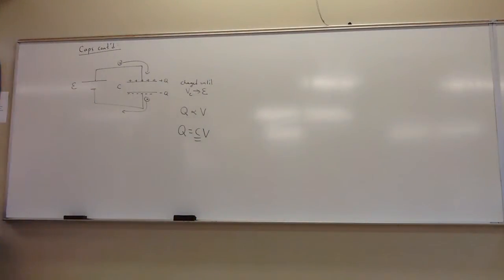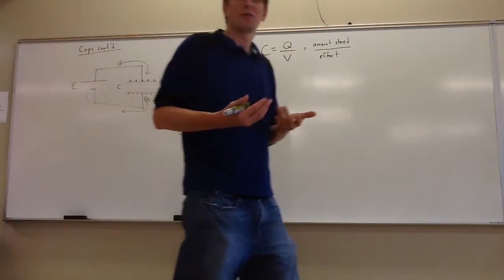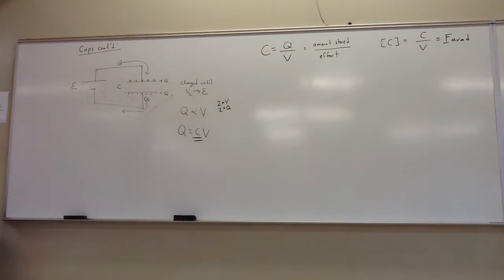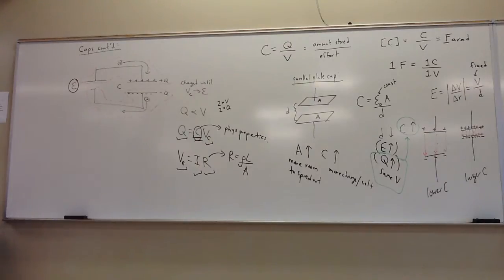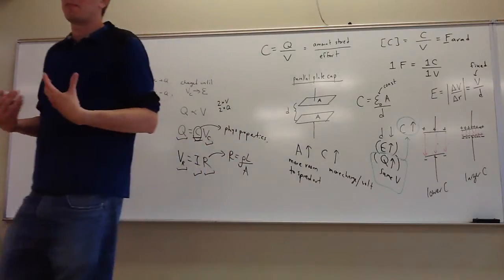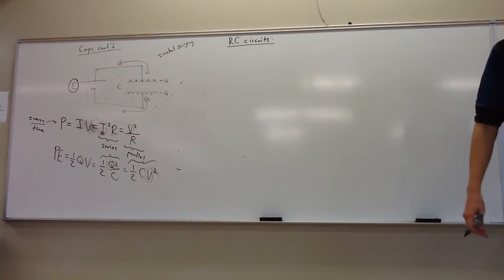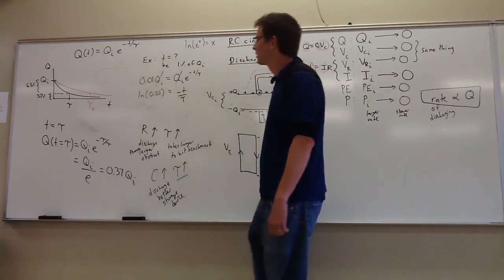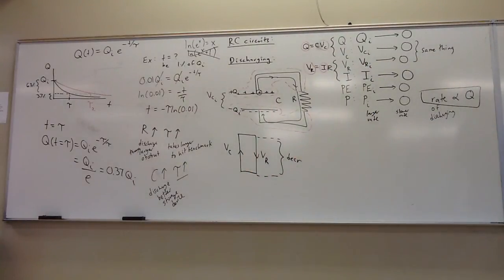4. B: Gen Phys II Lecture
[00:00] a.) Review / definition of capacitance
[09:20] b.) C from physical properties (parallel plate cap)
[22:08] c.) Energy storage
[32:34] d.) RC circuits - Intro
[36:11] e.) RC circuits - Discharging
[1:09:27] f.) RC circuits - Charging (cont'd...)

SPECIAL NOTES for this lecture:
n/a